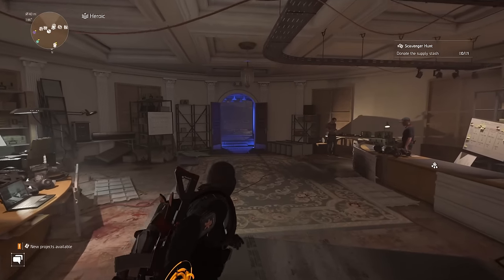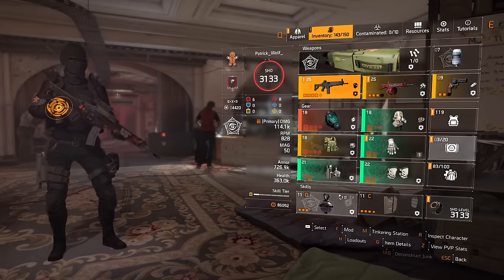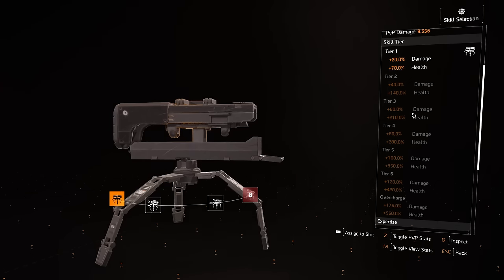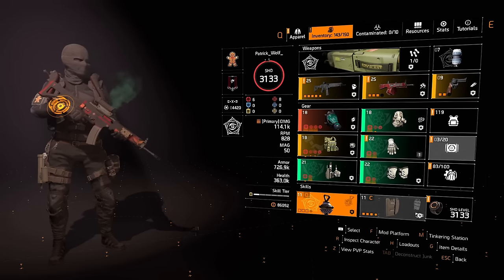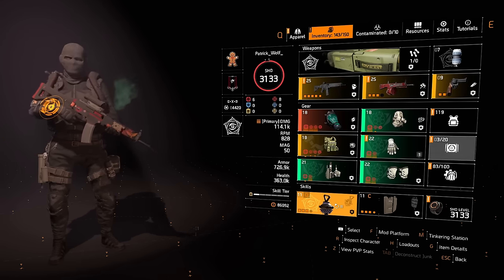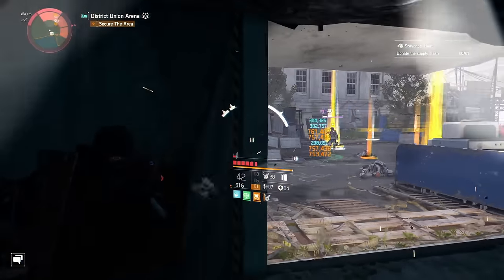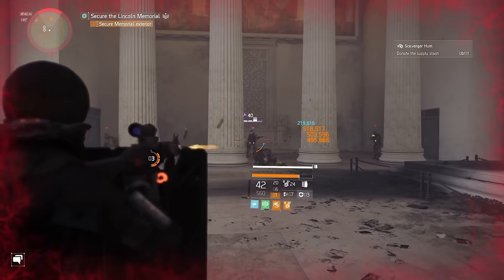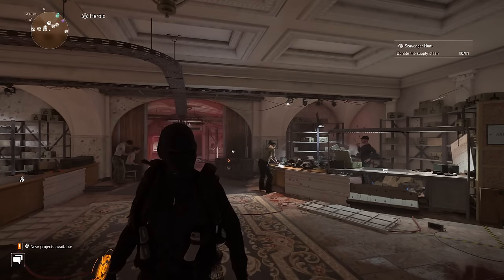The Division 2 | The Buff to This Weapon Changes The Game For All Builds | 6 Red + Immortal Shield!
Make sure to give this combination a try!!